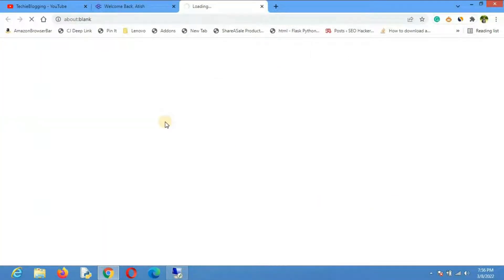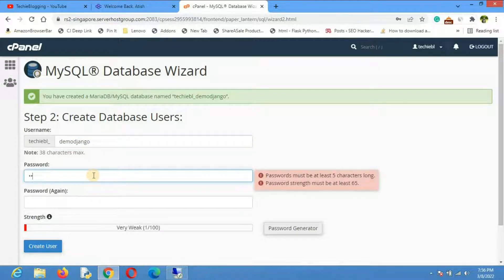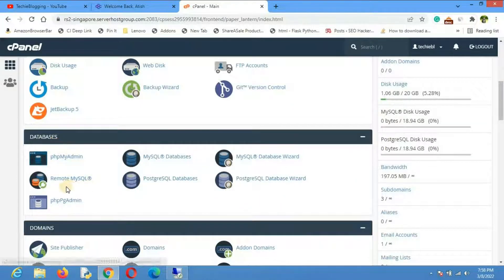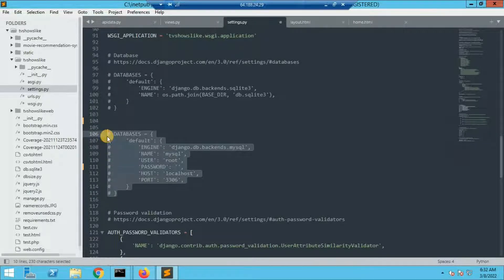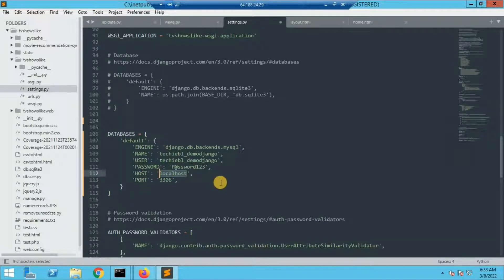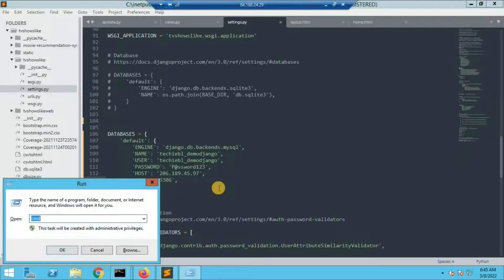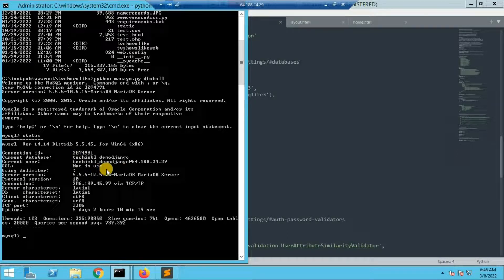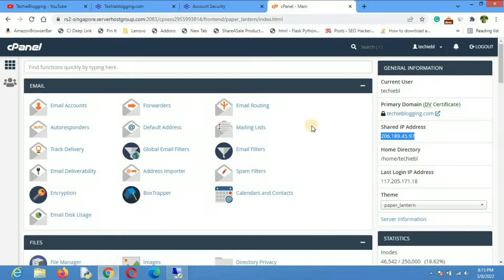How To Connect Remote cPanel mySql Database To Django Application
In this video, we will see how to connect a remote CPanel database to a Django application that is hosted on Windows VPS.